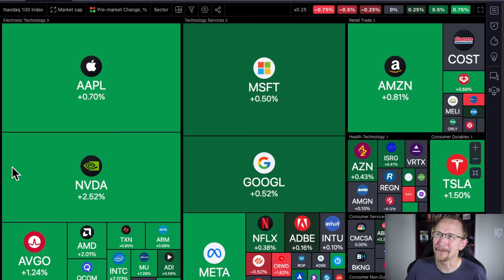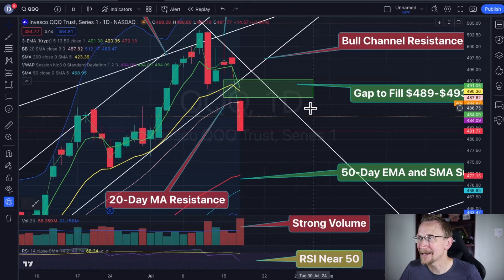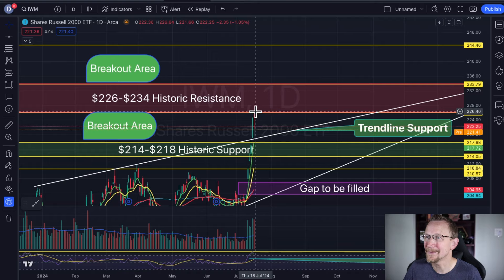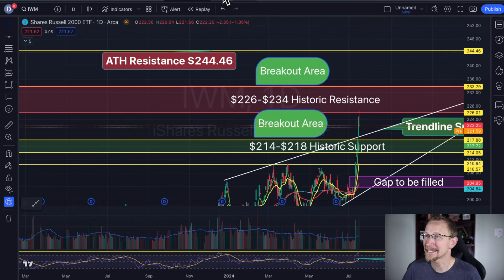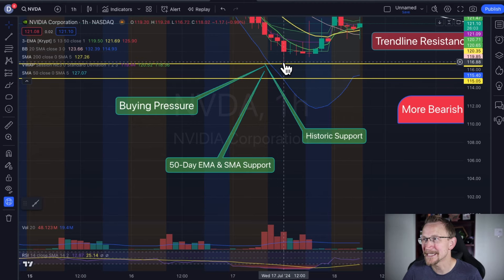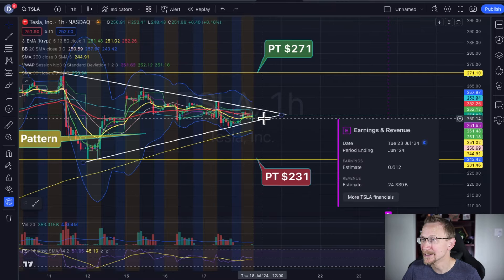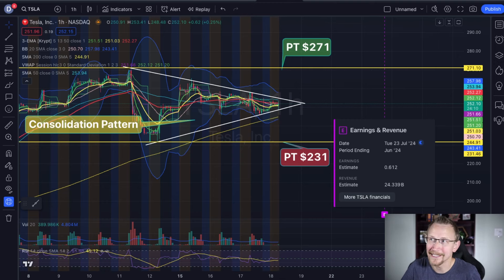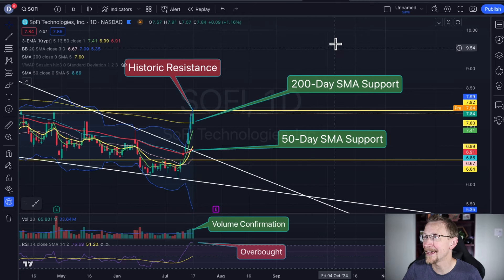**WARNING** NVDA STOCK & TSLA STOCK: What you need to know!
In this video, we dive into the intense near-term technicals of Nvidia stock, Tesla stock, and more. Join me, Doctor Stock, Doctor of Education, as we break down the latest market movements. Despite some dad joke fumbles, we're here for the serious analysis.

Starting with the Nasdaq 100 pre-market heat map, we see a bounce from yesterday's red, with financials showing slight red and health services relatively unchanged. Utilities and consumer durables appear to be stabilizing. We analyze the QS, examining the big red candle from yesterday and potential bearish signals. We'll also look at the S&P 500, IWM, and the Russell 2000 stocks.

For Nvidia, we're looking at filling a gap from 121-125 with trendline resistance at 130. Tesla shows a consolidation pattern suggesting an imminent breakout between 231 and 271, potentially moving by earnings day. Lastly, we cover other stocks like Enphase and Flowserve, emphasizing the importance of waiting for technical confirmations before making trades.

Access technical analysis courses and stay updated with my trading strategies. Remember, learning is earning!

Dr. Stock’s content is for entertainment only. In no event will Dr. Stock be liable for any loss or damage including, without limitation, indirect or consequential loss or damage, or any loss or damage whatsoever arising from loss of data or profits arising out of, or in connection with, the use of Dr. Stock content on YouTube.  Dr. Stock is not a licensed broker/financial planner. All financial decisions made by the viewer should be done after talking with a licensed professional.  Dr. Stock’s video content may change over time, or become outdated or invalid. Dr. Stock reserves the right to change his opinions and entertainment content at any time.  Happy trading!  Let's all strive for financial freedom!